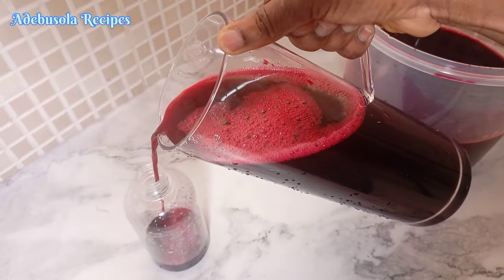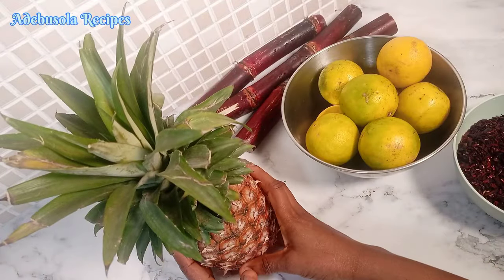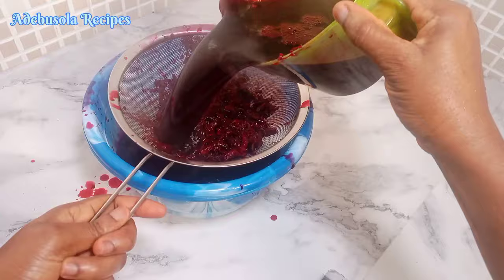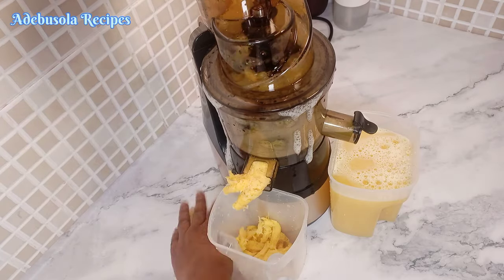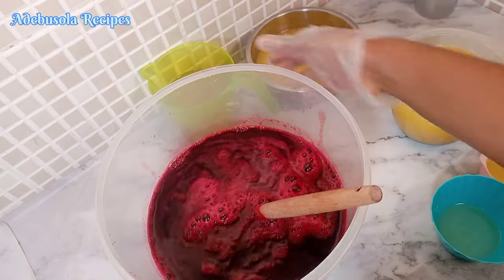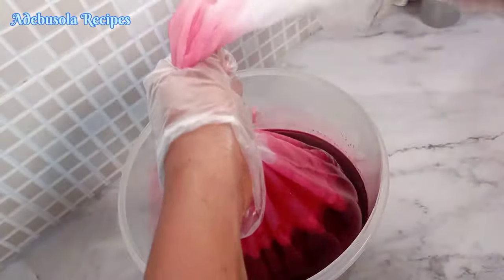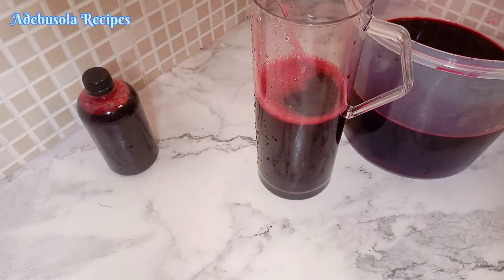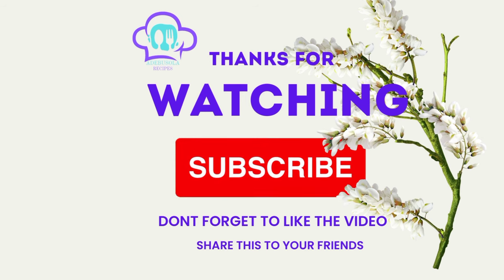Zobo Delight: Sugar-Free Zobo Recipes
Zobo, also known as hibiscus tea or sorrel drink that is very Refreshing.
Ingredients list
5 Cups of dried zobo
2 Large Pineapple
20 Orange
3 medium sizes
Ginger
Cloves
Lemon
Peels of the Pineapple
Date for sweeteners
This can be customized to suit your taste of preference so feel free to experiment with the sweetness, spiciness and other flavoring until you find your perfect combination. It is a delightful drinks that's both flavoured and packed with antioxidants.